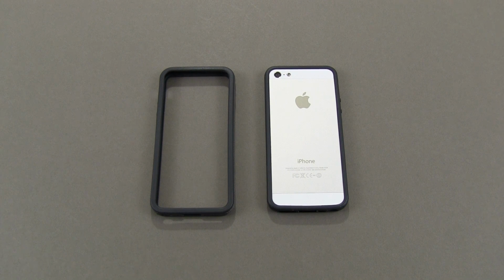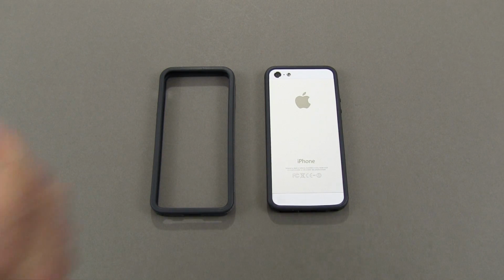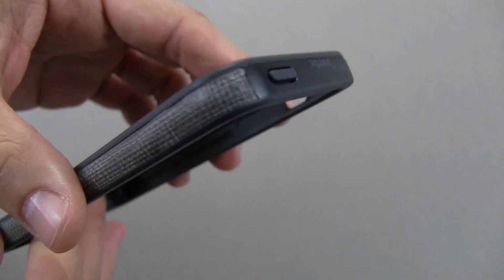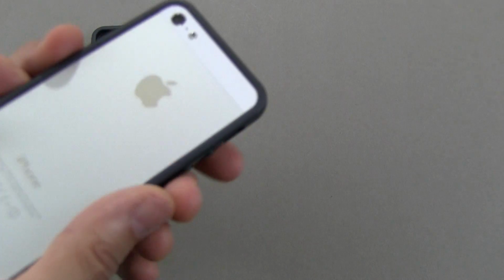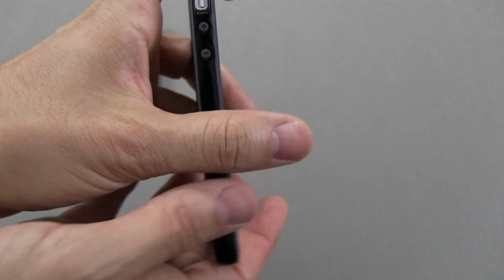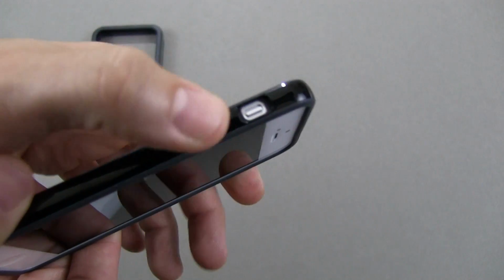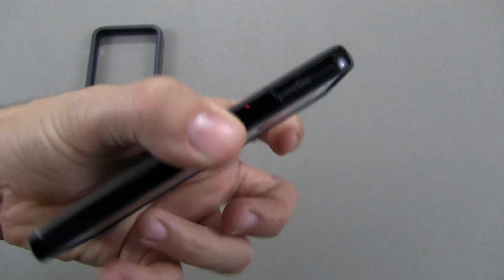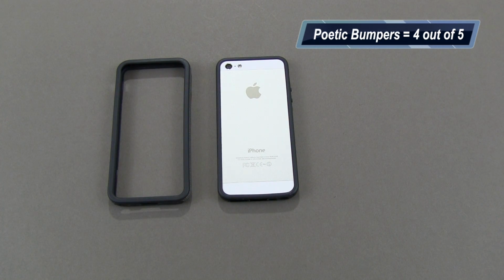Poetic iPhone 5 Bumper Case Review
If you like the bumper design for your iPhone then you should check out what Poetic has to offer.  This is my video review.